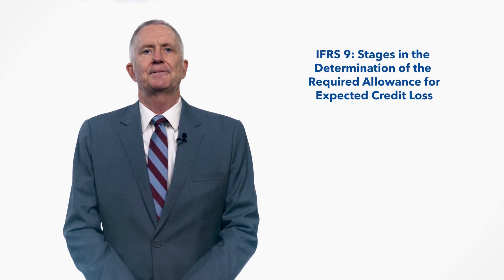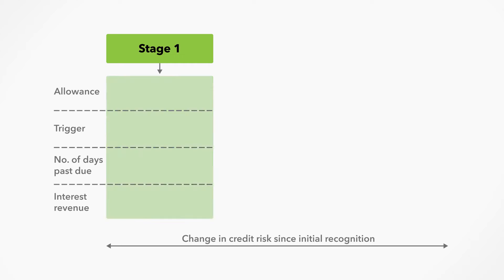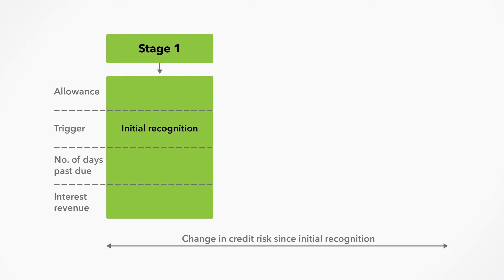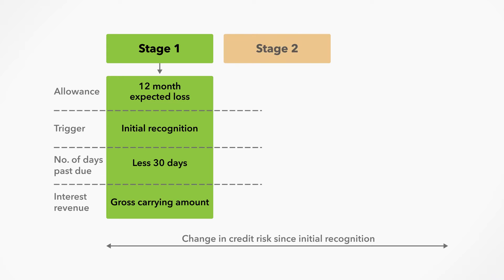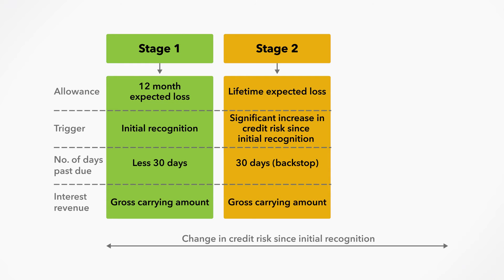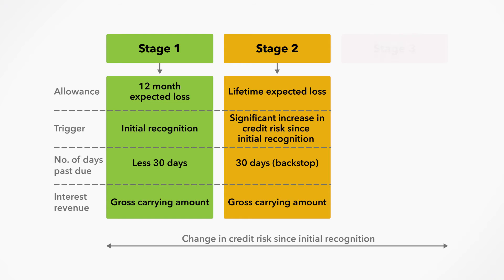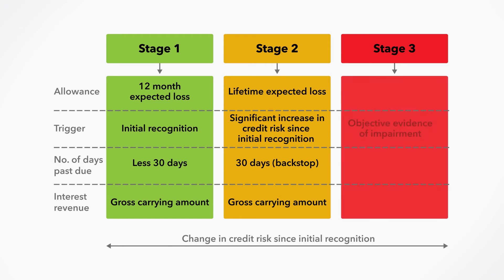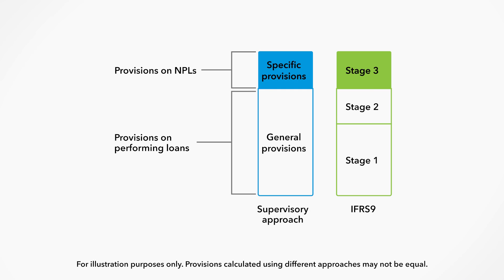Allowances for Expected Credit Loss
In this video, you will learn more about the allowances for expected credit loss (ECL)